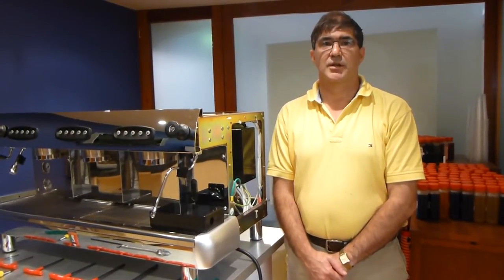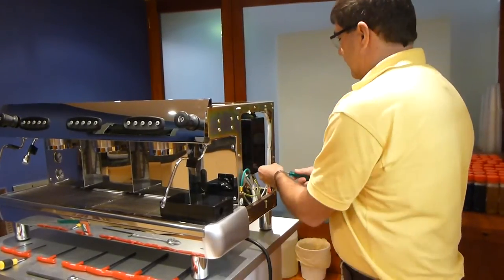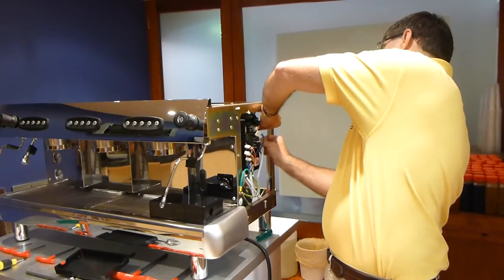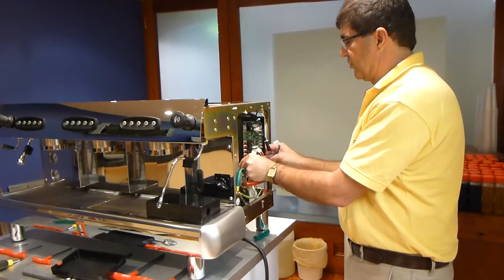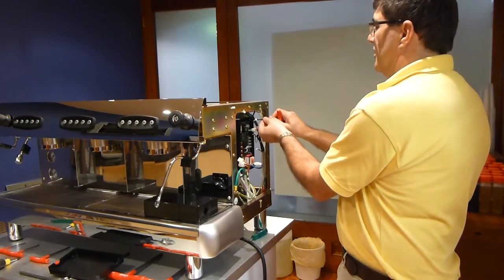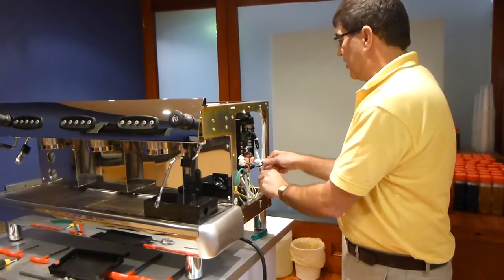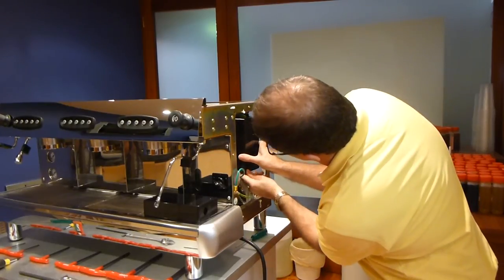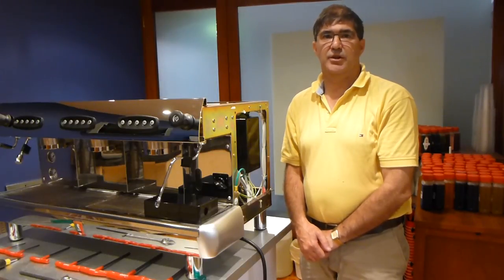Pierro Silver Repair Video 2 - Replacing Main PCB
Replacing The Main PCB on a Pierro Silver Coffee Machine